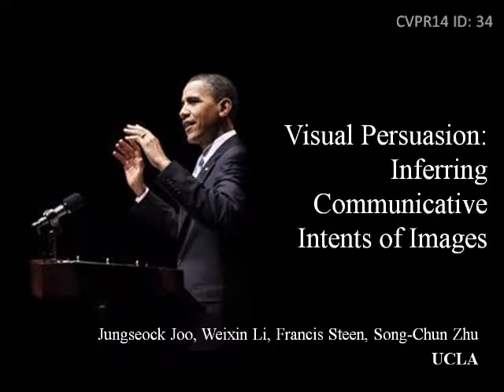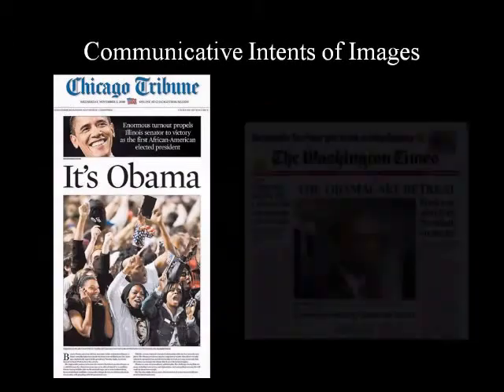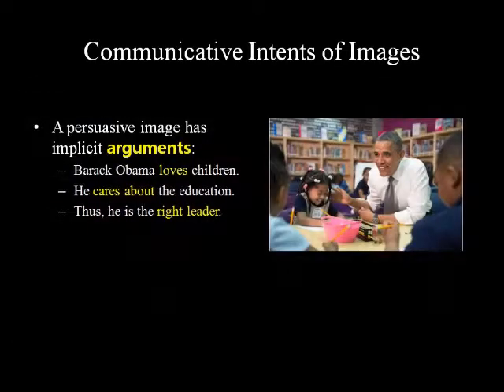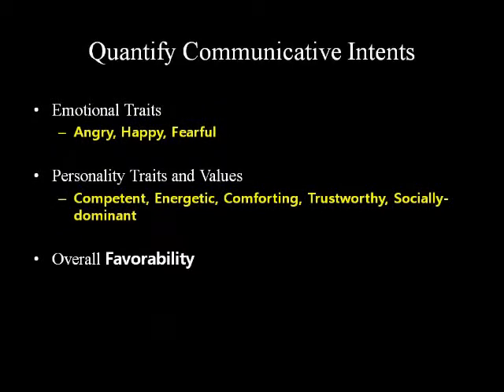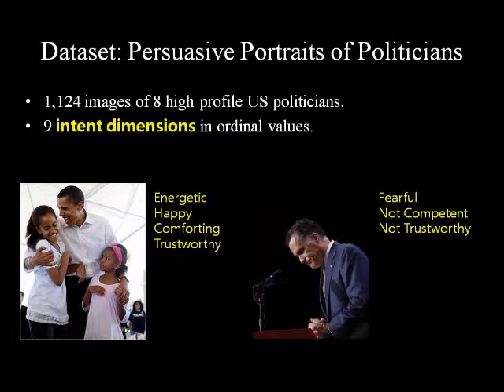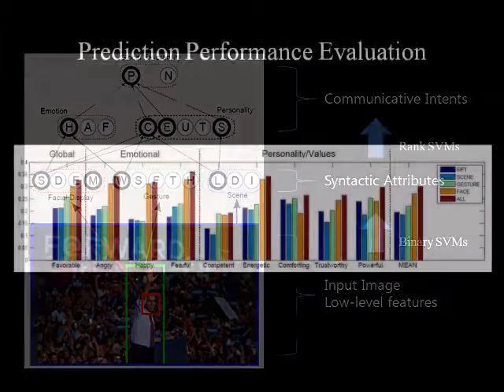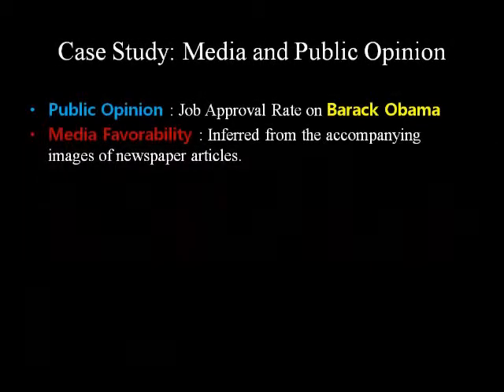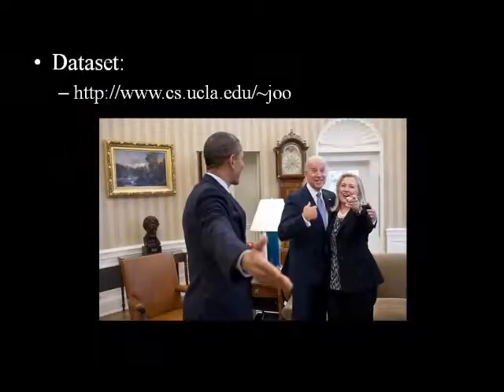Visual Persuasion: Inferring Communicative Intents of Images. CVPR 2014